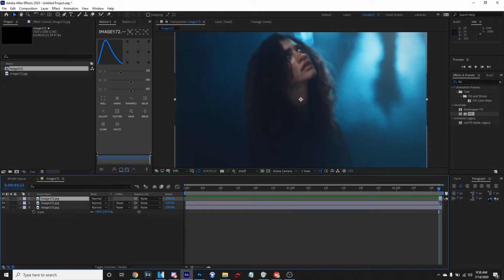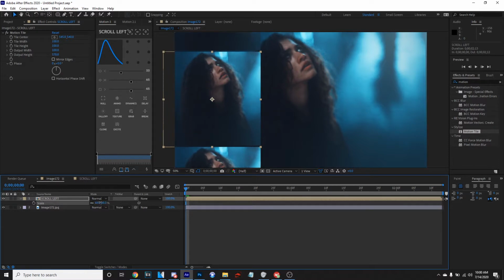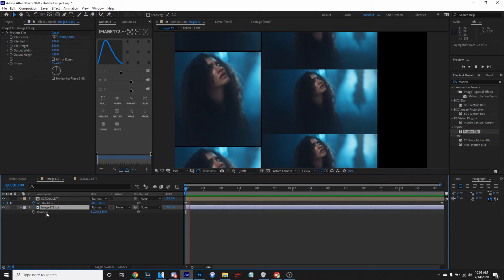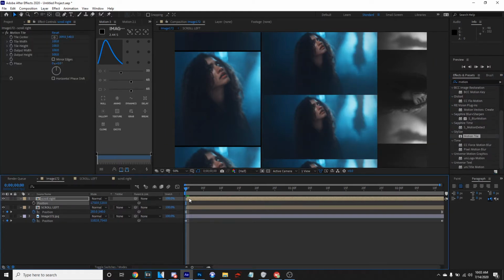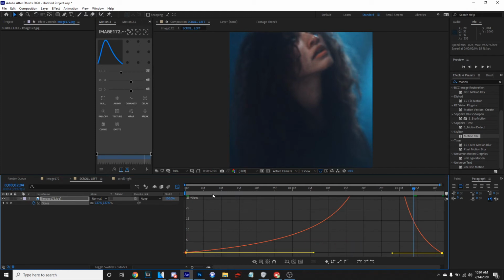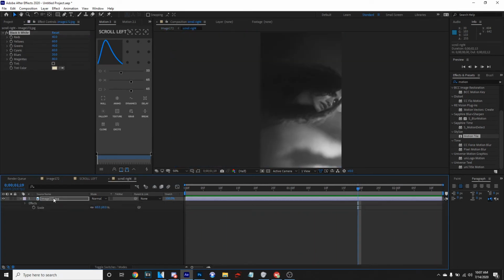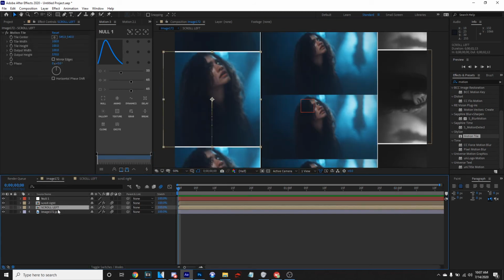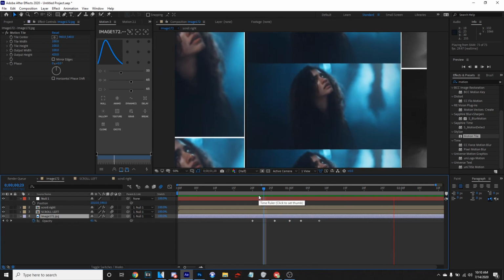Multiple Screen Scroll | After Effects Tutorial